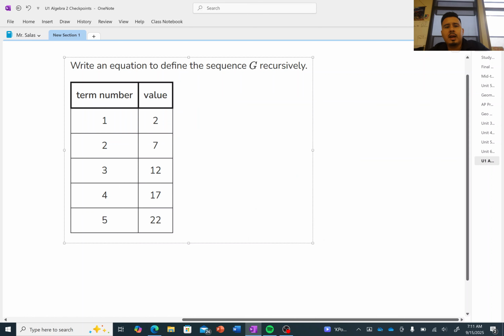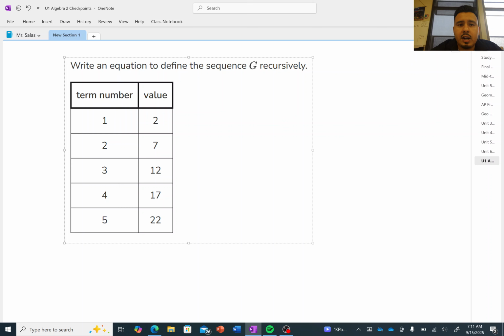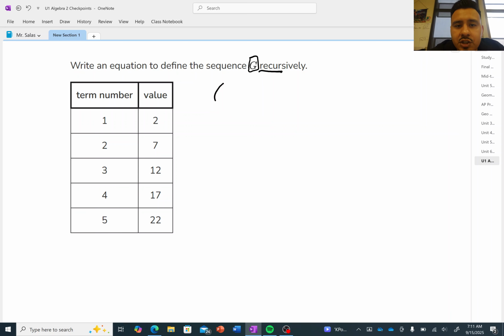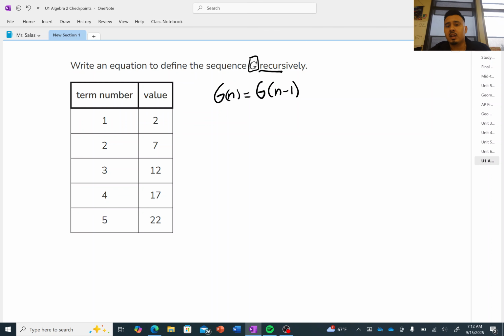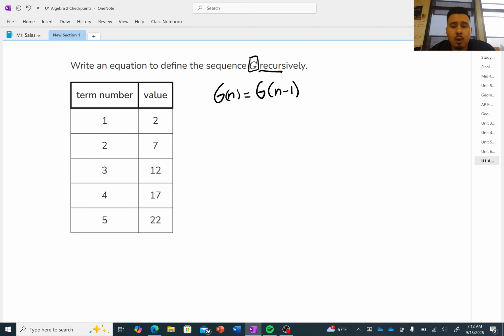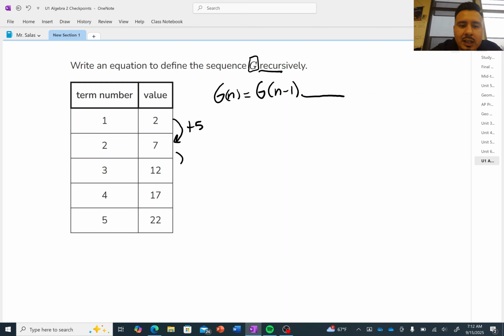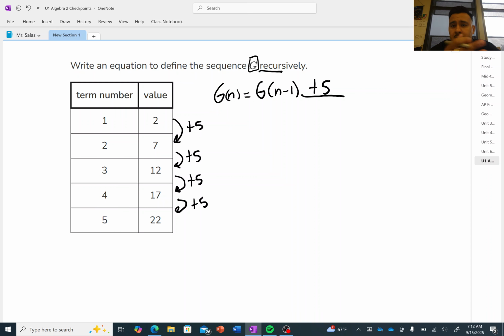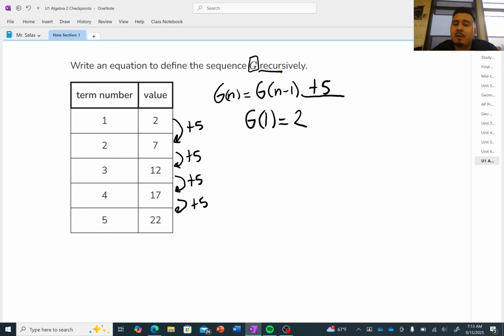U1 Checkpoint B